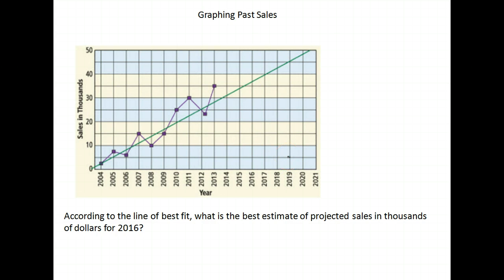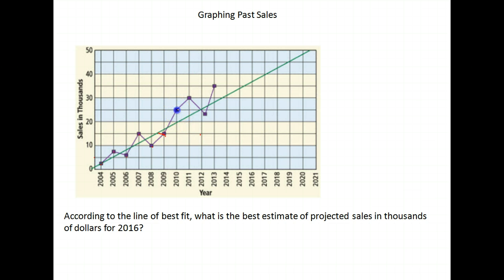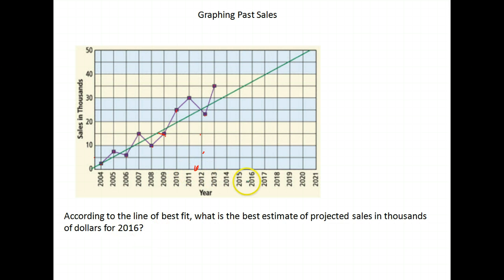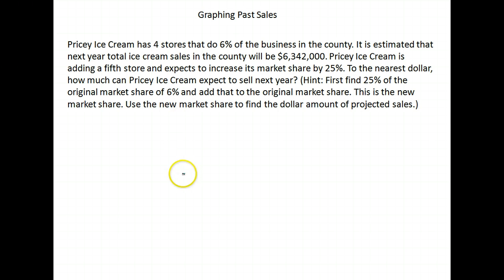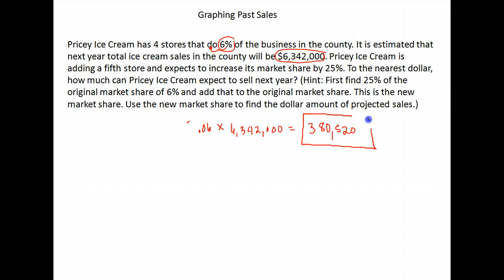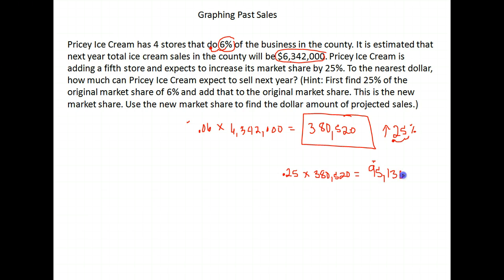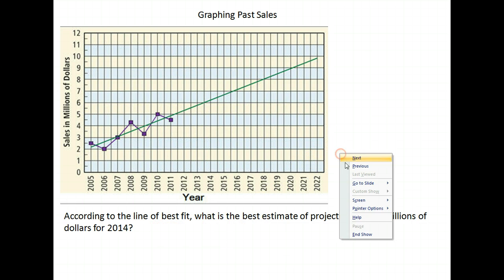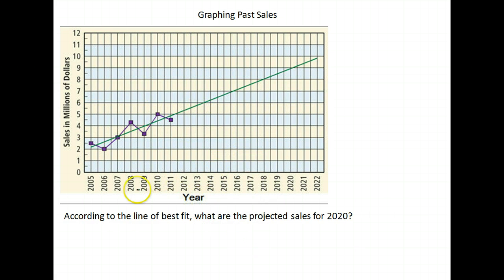Business Math B Workbook 18 graph sales